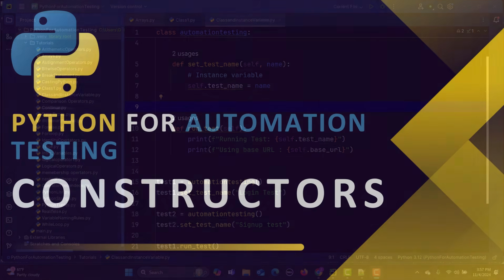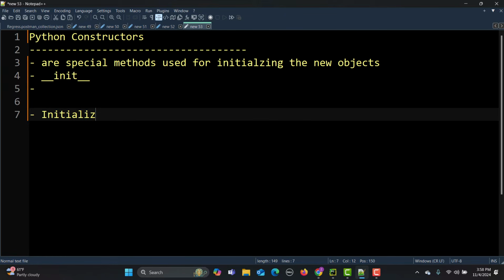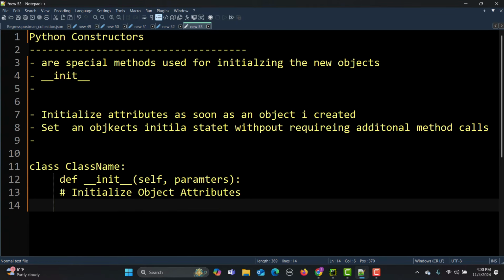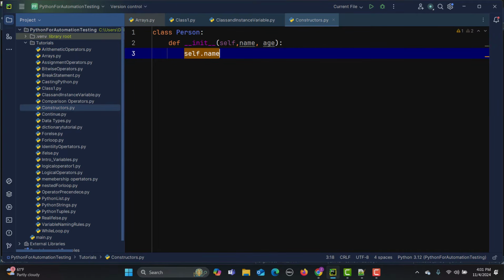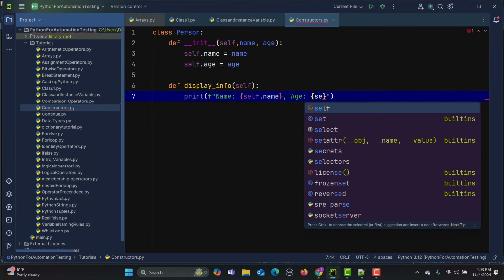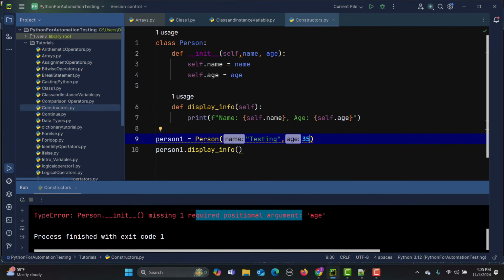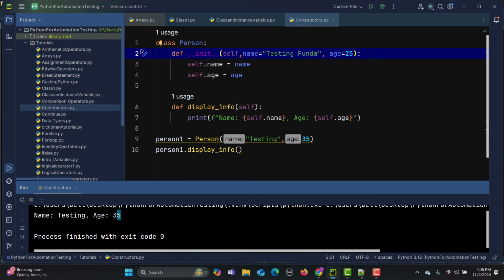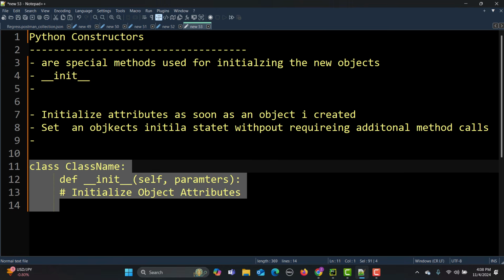Python for Testers #30 | Constructors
🐍Python for Testing #30 | Constructors 🔍
👋 Hello everyone! Welcome to our Python for Automation Testing Series. In this tutorial, we dive into the concept of Constructors in Python. Whether you're into Python for Testers, Python for Testing, or Automation Testing with Python Basics, this video is for you! 🐍

📌 TIMESTAMPS:
0:08 - Introduction to Constructors
0:18 - What are Constructors?
0:50 - Defining Constructors in Python
1:37 - Why Do We Need Constructors?
2:36 - Syntax of Constructors
3:57 - Practical Example: Creating a Constructor
6:19 - Understanding the `__init__` Method
8:43 - Default Values in Constructors
10:23 - Summary of Constructors

🔍 What You'll Learn:
- What are Constructors and why they are essential in Python.
- How to define Constructors using the `__init__` method.
- Practical examples of Constructors in action.
- How to use default values in Constructors.

📝 Key Points Covered:
- Constructors are special methods used for initializing new objects.
- The `__init__` method is automatically called when a new object is created.
- Constructors help in setting up an object's initial state without additional method calls.
- Default values can be assigned to Constructor parameters for flexibility.

💻 Code Example:

class Person:
    def __init__(self, name="Testing Funda", age=25):
        self.name = name
        self.age = age

    def display_info(self):
        print(f"Name: {self.name}, Age: {self.age}")

# Creating objects
person1 = Person()
person2 = Person("QA", 35)

person1.display_info()  # Output: Name: Testing Funda, Age: 25
person2.display_info()  # Output: Name: QA, Age: 35

👍 If you found this video helpful, please give it a thumbs up, share it with your friends, and subscribe to our channel for more tutorials on Python for Testing and Automation Testing with Python!